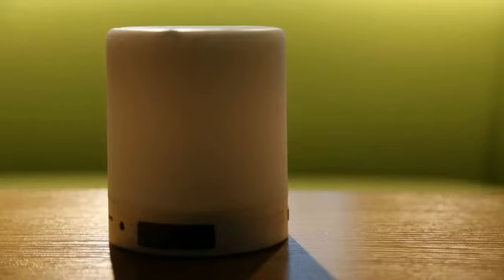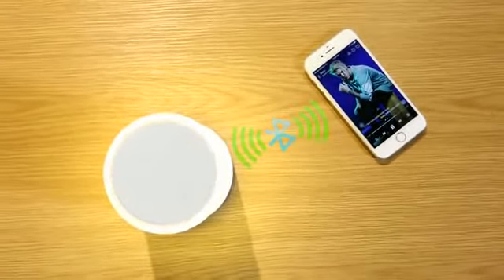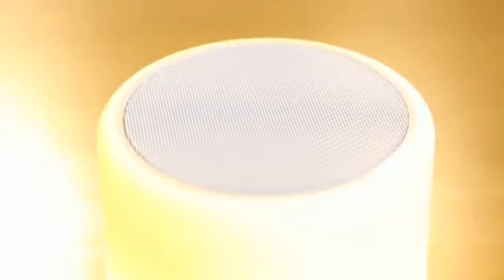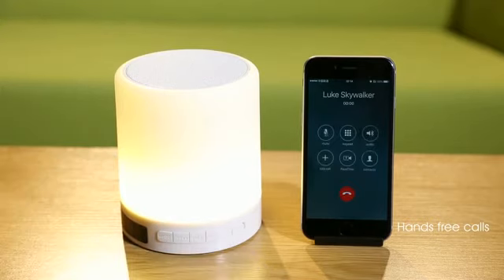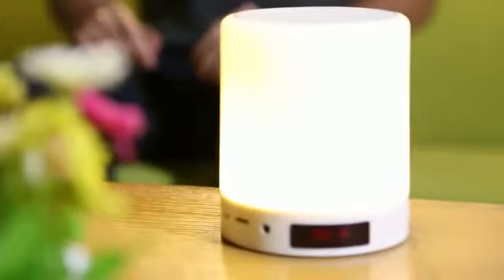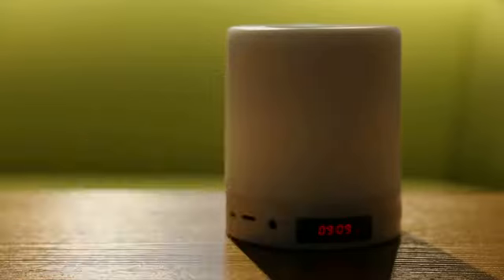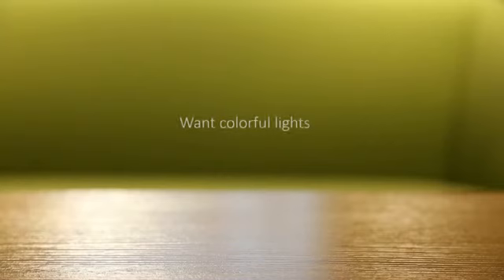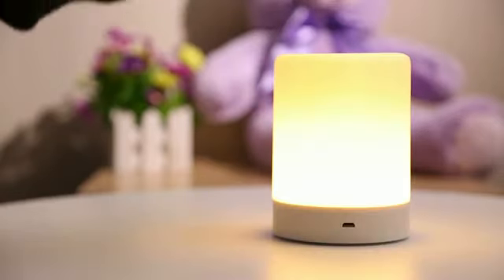SLS Series features video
Uma Smart Touch Lamp Speaker Series, enjoy your life with light and music.